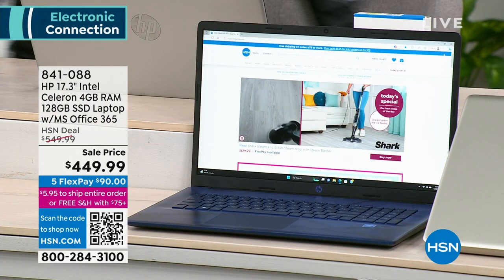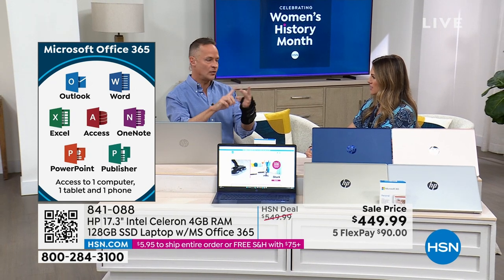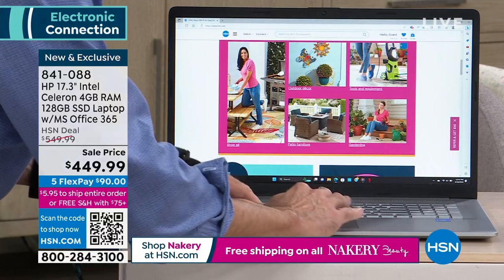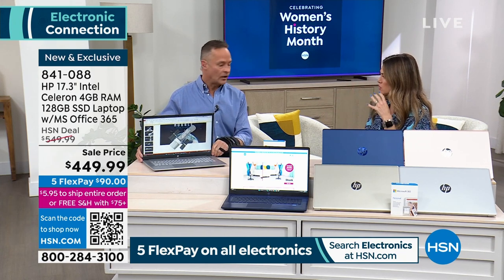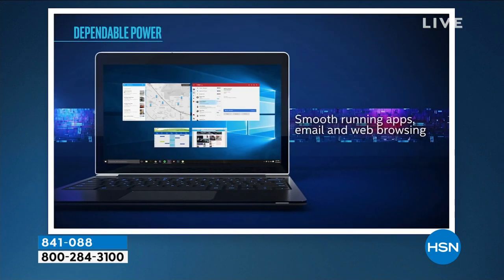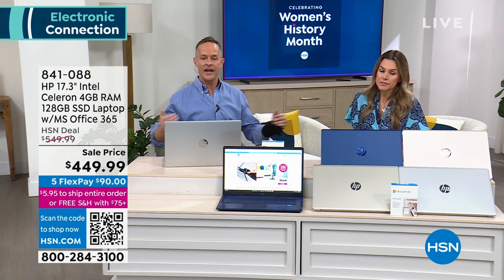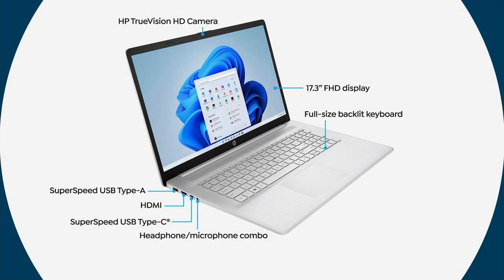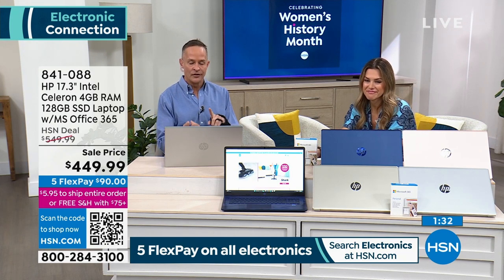HP 17.3" Intel Celeron 4GB RAM 128GB SSD Laptop with MS ...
HP 17.3" Intel Celeron 4GB RAM 128GB SSD Laptop with MS Office 365
When you combine HP quality with the power of an Intel Celeron processor and Windows 11, you get this stunning 17.3" workhorse of a laptop. And with its beautiful brushed keyboard and colormatched hinge, this smartly designed machine looks as good as it performs.

    Power adapter
    Documentation

Bundled Goodies

    PC Lifestyle Software   Services 9 Suite